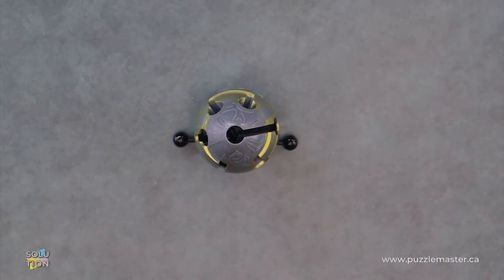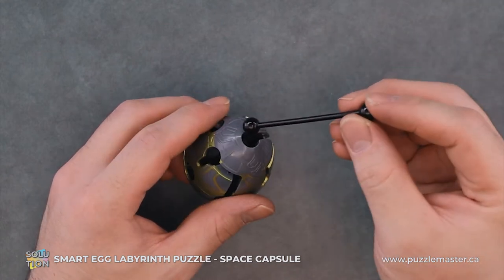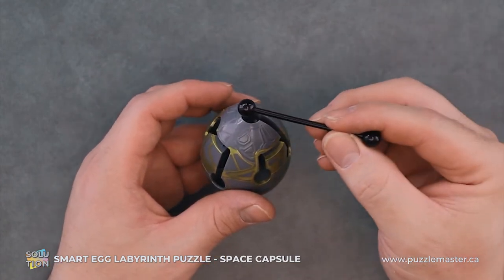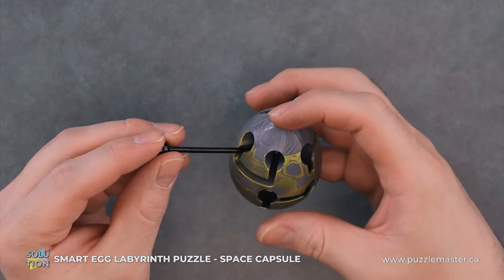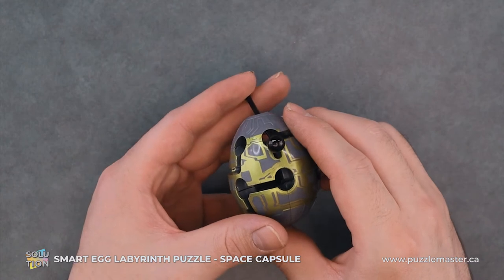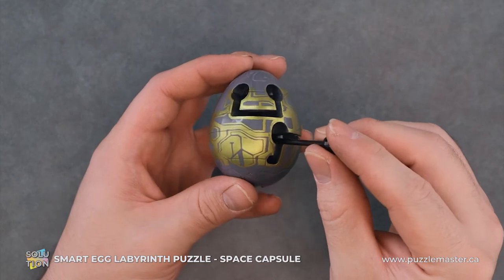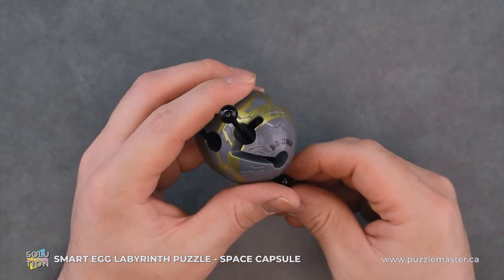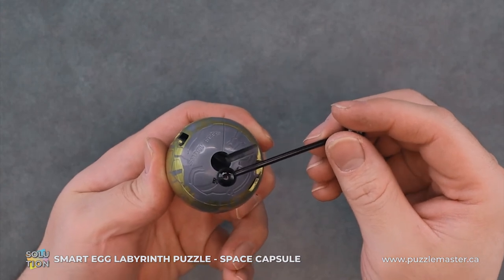Smart Egg Space Capsule from Bepuzzled - Solution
Fly off in your own Space Capsule Smart Egg from Bepuzzled! Check out this labyrinth maze solution.

The goal of the game: Navigate the wand through the labyrinth from top to bottom. Easy to learn how to use it, but hard to remember the paths. If you’re not open to try out “crazy” routes, you’ll never solve this Egg. There are some really surprising ways you have to move the wand!
Make it difficult: - Behind your back/with closed eyes/one hand/challenge time